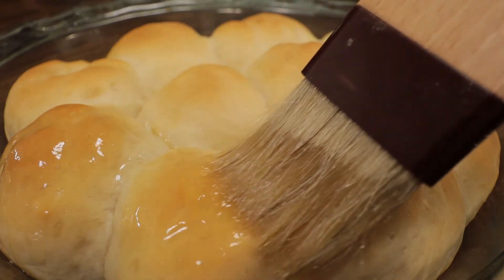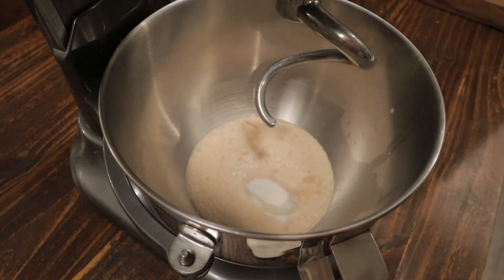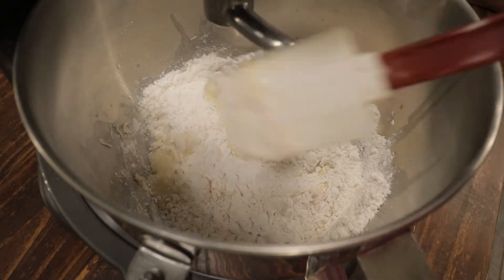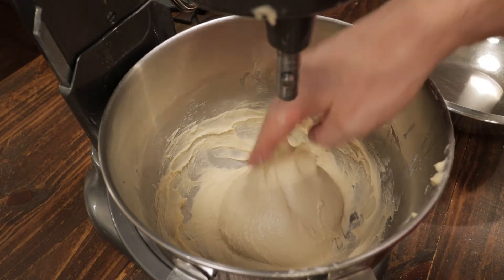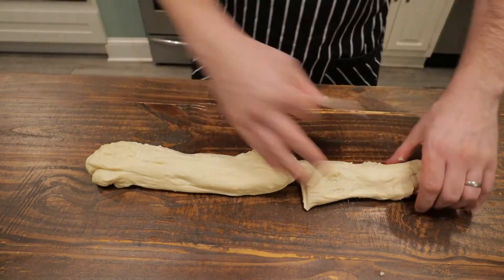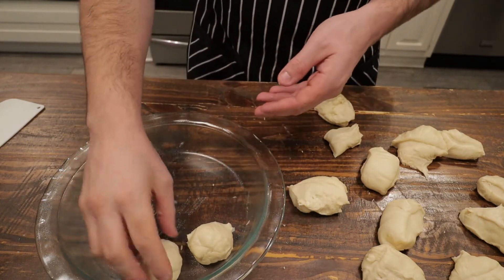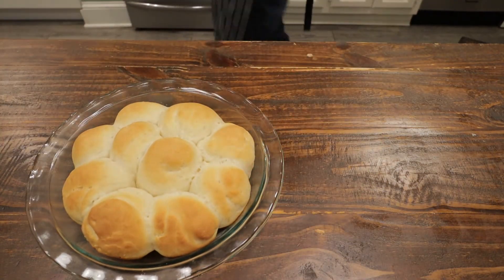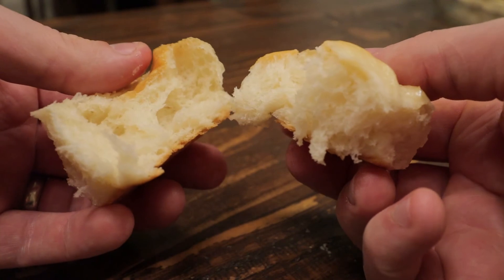How To Make Dinner Rolls With All Purpose Flour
holiday recipes 2020 the best fluffy dinner rolls recipe. Dinner rolls are a must have for any meal. and these fluffy dinner rolls are amazing. Warm dinner rolls are one of the best things you can eat and they are not to difficult to make. These dinner rolls from scratch will not last long at your dinner table. Homemade dinner rolls are one of my favorite bread recipes to make and I will show you how to make dinner rolls step by step. Cooking these soft dinner rolls will make you forget about store bought bread rolls forever. This is the best tasty recipe from scratch and the result is the best fluffy dinner rolls ever. so make these homemade fluffy dinner rolls today... you will not be disappointed.

The best fluffy dinner rolls recipe ever
-1 cup warm whole milk-
-1 package 7g instant yeast
-3 tablespoons of sugar-
-1 teaspoon salt-
-1 whole egg-
-3 tablespoons softened butter-
-3 cups (375g) all purpose flour-
-1 tablespoon butter plus honey and sea salt for garnish